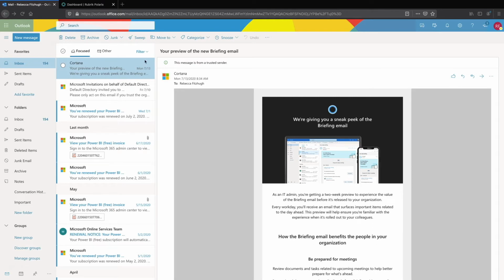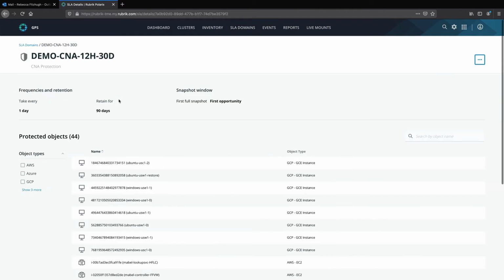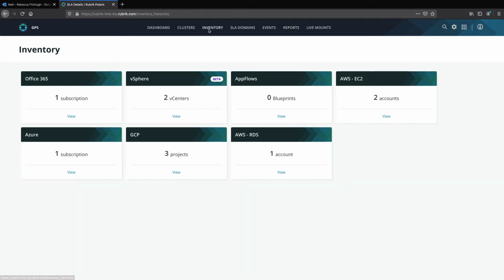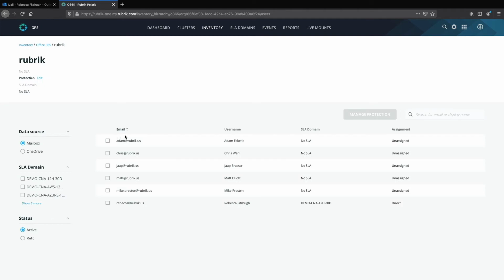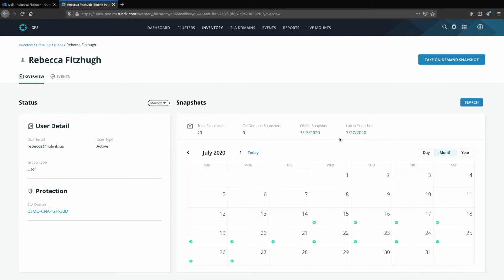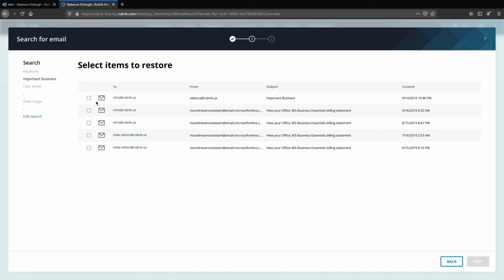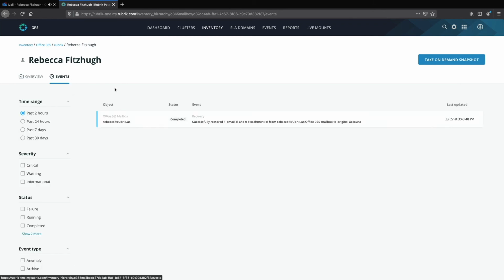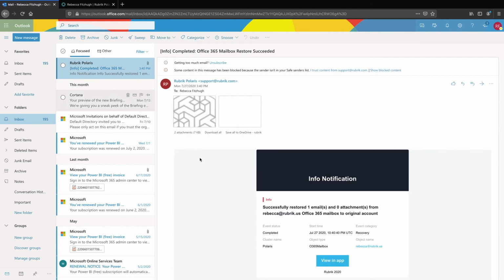How to Protect and Restore Microsoft 365 Mail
Learn how Rubrik Polaris can be used to manage backup and recovery for Microsoft 365 Exchange Online Mail.

00:00 - Intro
01:48 - Manage SLA Domains
03:03 - Assign SLA Domain
04:21 - Restore Email
05:38 - Monitor Restore Process